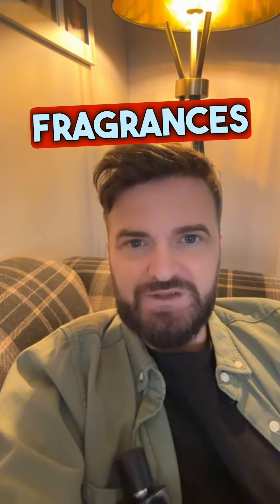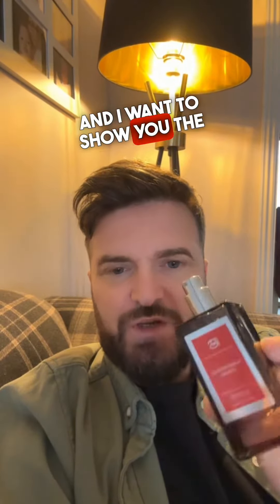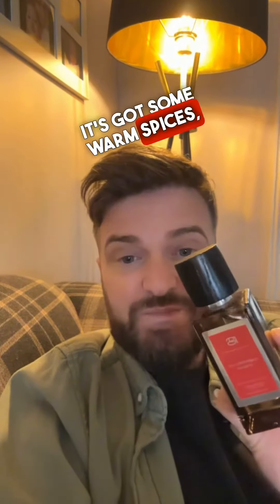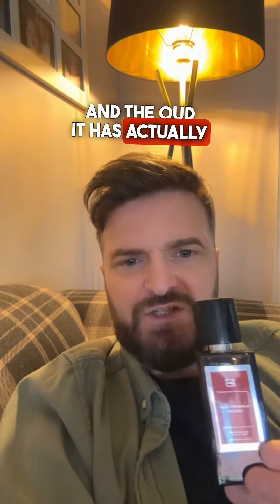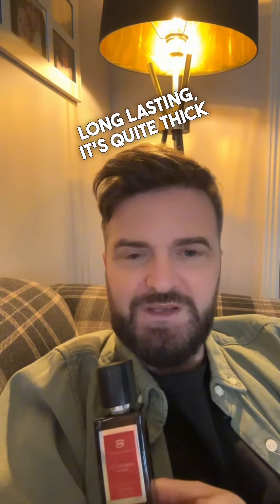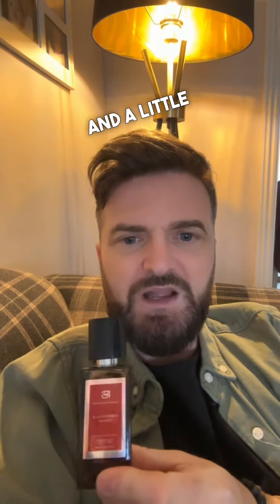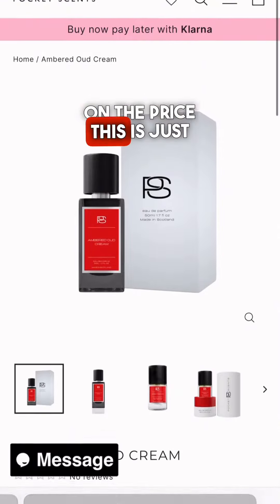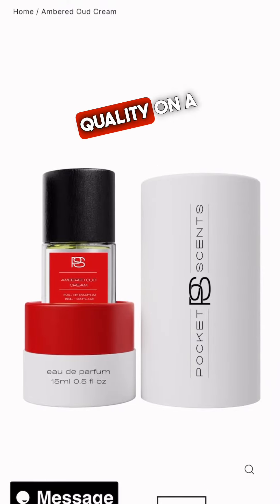New & Niche from Pocketscents. Ambered Oud Cream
Lots of new fragrances available from the new and improved Pocketscents. They are available in 50ml & 15ml bottles. Go and check them out @